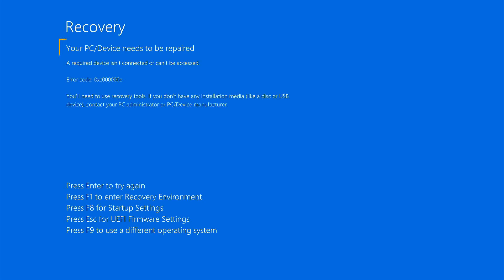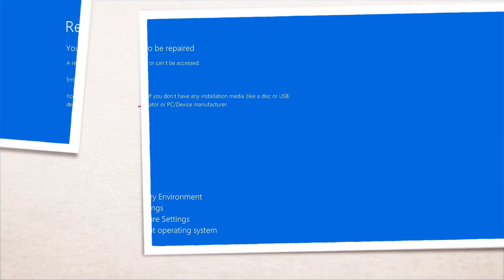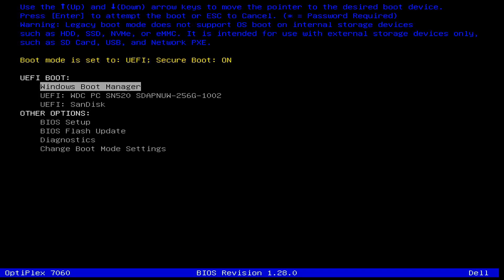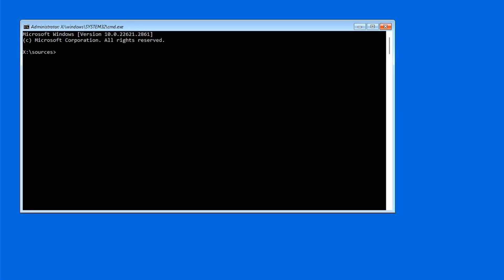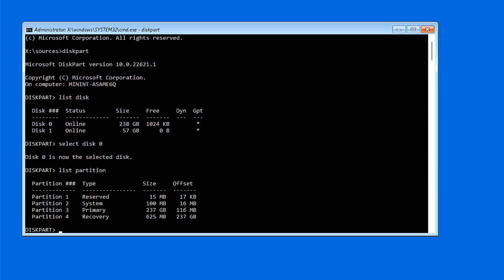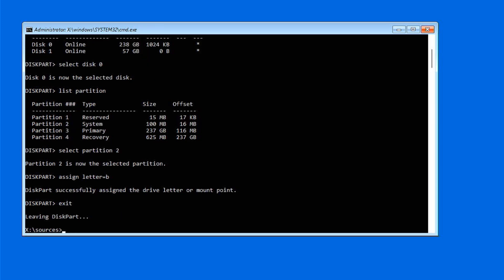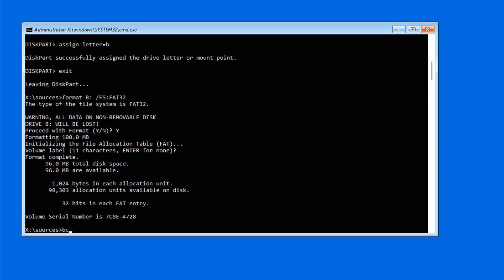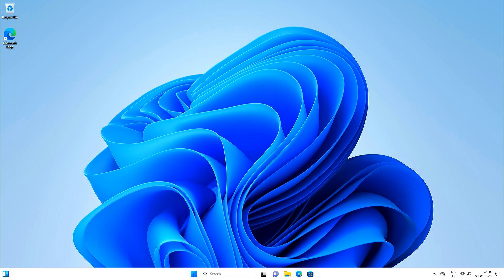Fix Windows Boot Error "Your PC/Device needs to be repaired"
Are you getting the "Your PC/Device needs to be repaired" error while booting your Windows PC? Don't worry, we've got you covered! In this video, we'll walk you through a step-by-step guide to troubleshoot and fix this issue, whether it's caused by corrupt system files, missing boot files, or other common problems.

Fixing boot issues with Command Prompt:

diskpart
list disk
select disk x
list partition
select partition x
assign letter=b
exit

format B: /FS:FAT32

bcdboot C:\Windows /s B: /f UEFI